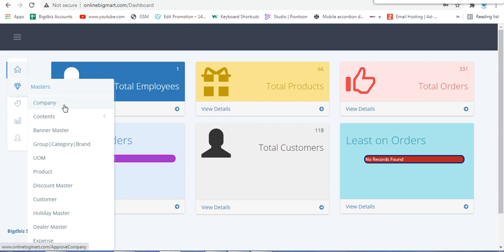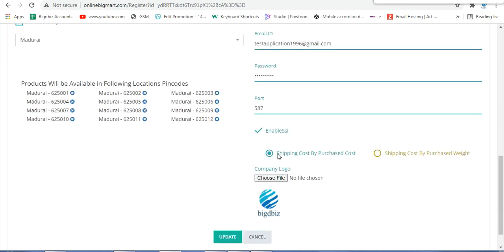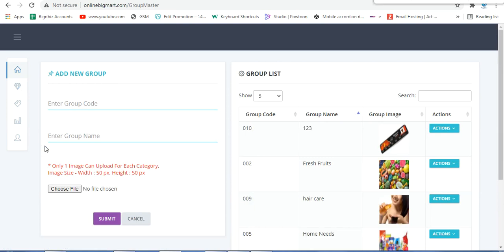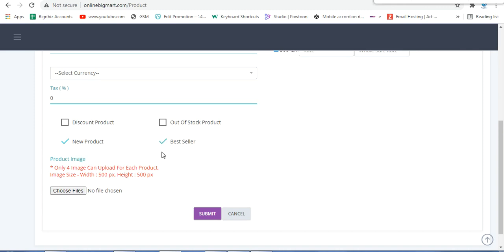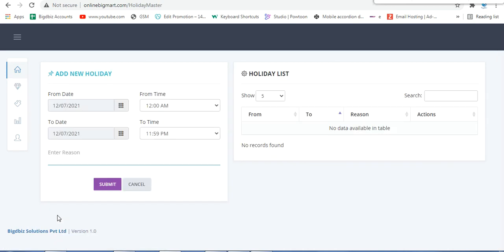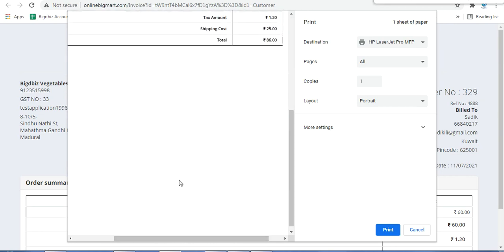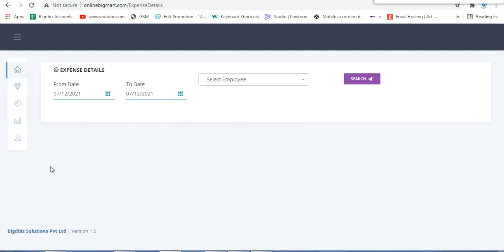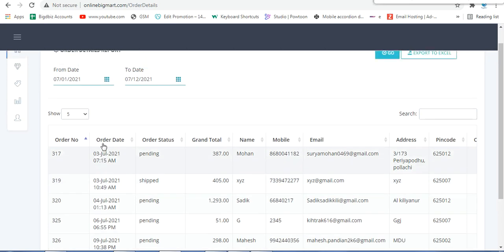Online Ordering App - Admin Software - English Version 2 - Onlinebigmart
Priyadharshini from Bigdbiz Solutions Private Limited Explain the details about ERP system. Types of services available, like, ERP Product, ERP Customisation, ERP Consultation. For various Domains, TEXTILE, HOTELS, BAKERY, RESTAURANT & BAR, FMCG AND AGRO INDUSTRIES. Software available from simple POS Billing till Manufacturing process.